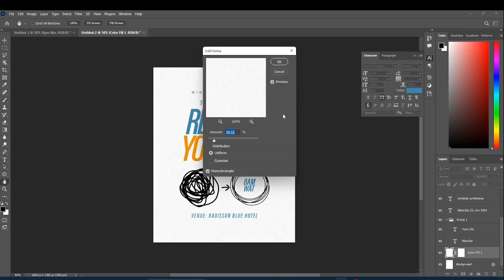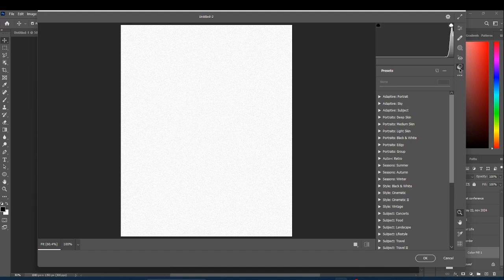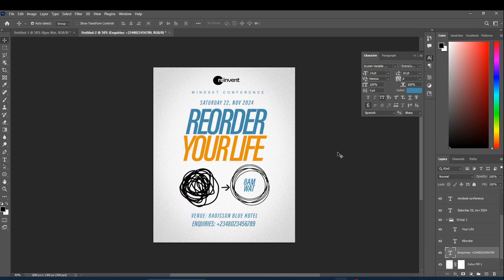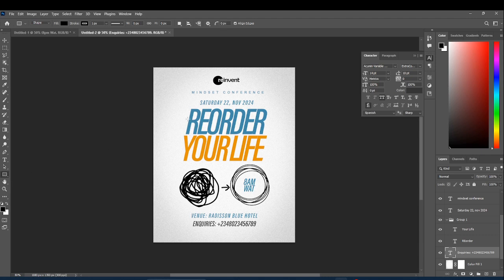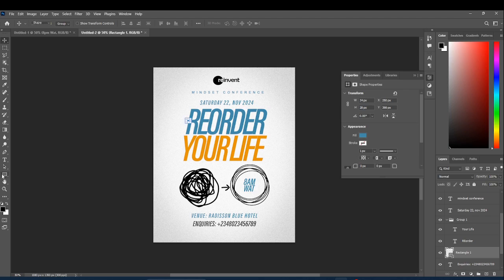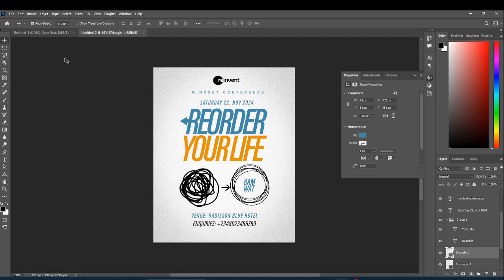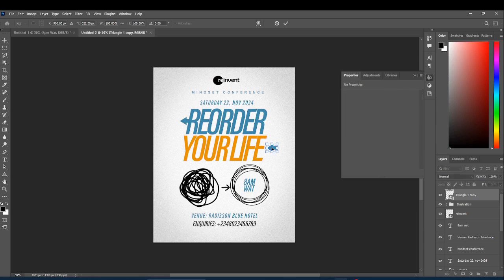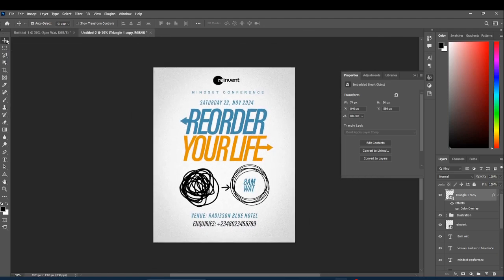30 days Flier Design course(Day 28: Fliers using illustrations 2)